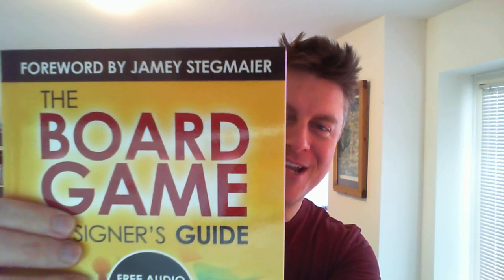GKR Heavy Hitters: My Favorite Game Mechanism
Jamey discusses his favorite mechanisms in GKR Heavy Hitters.